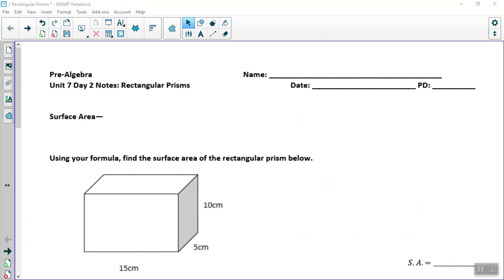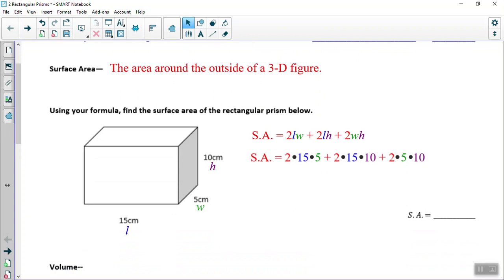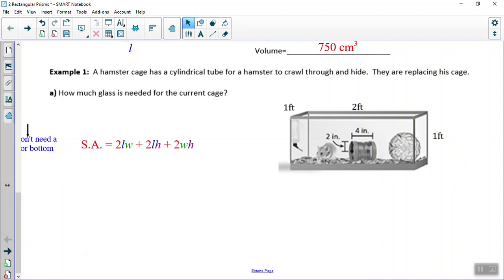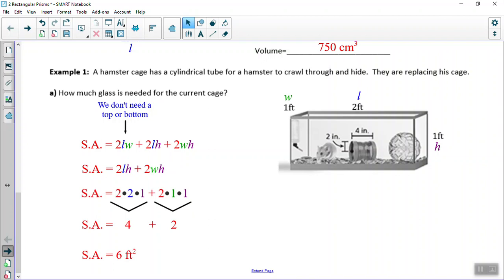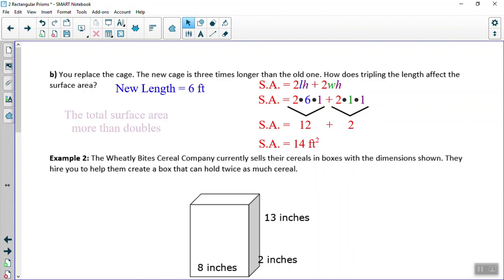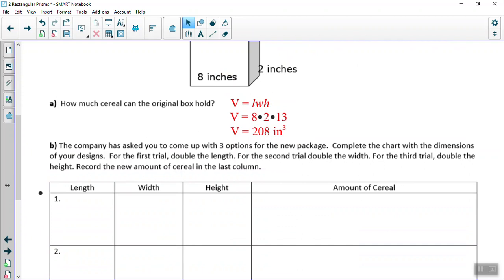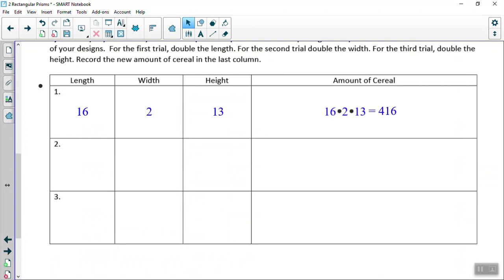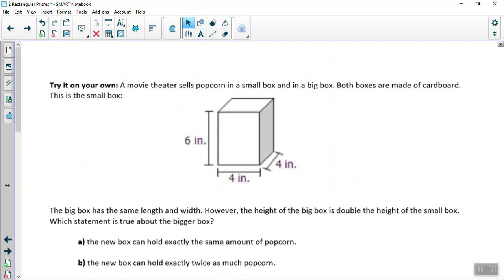Pre-Algebra: Unit 7 Day 2 - Rectangular Prisms